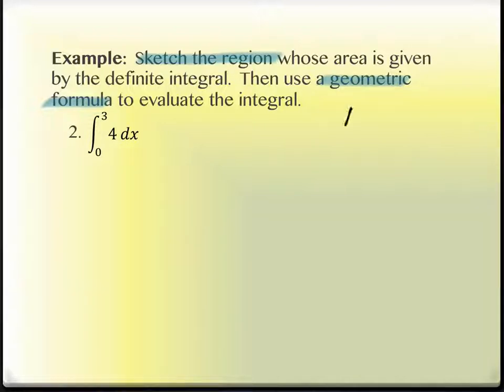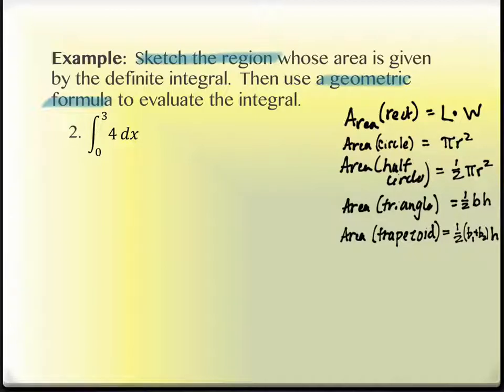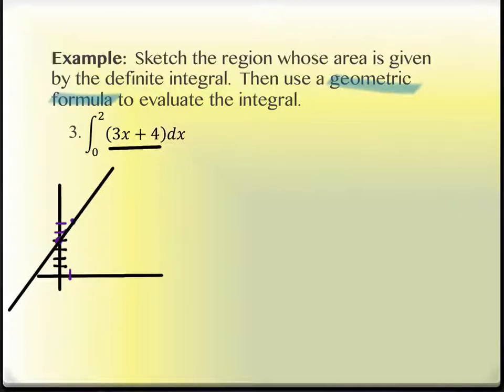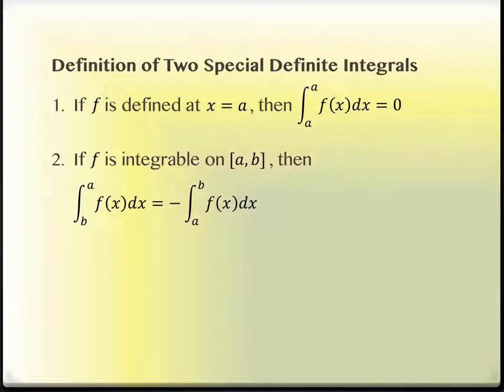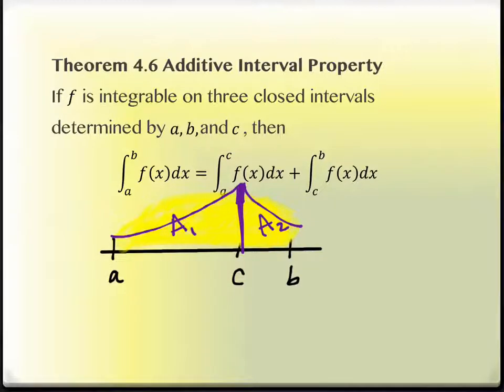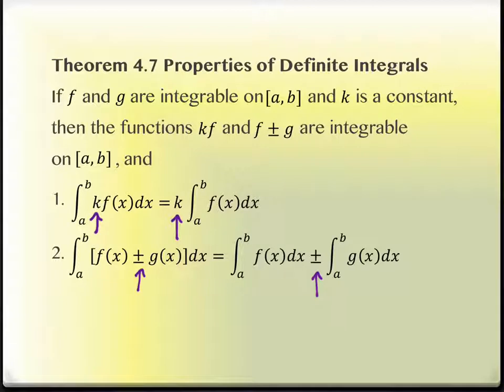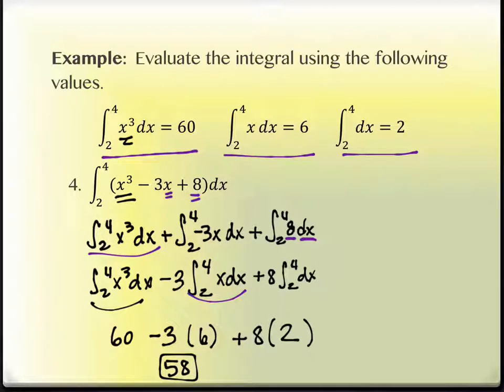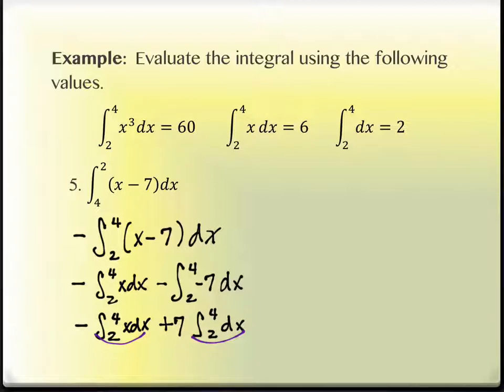4.3 Riemann Sums and Definite Integrals (part 2)